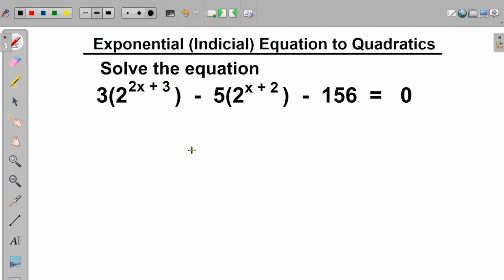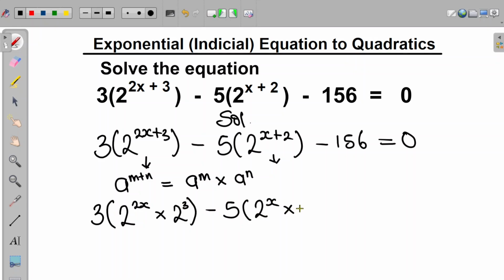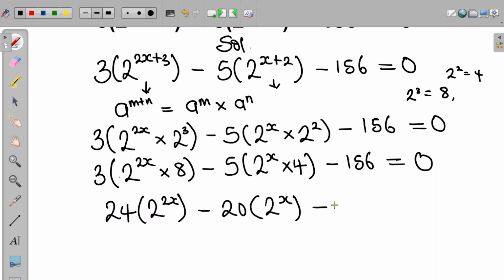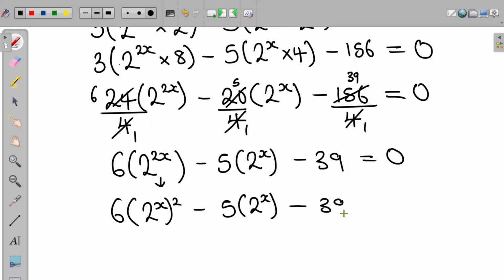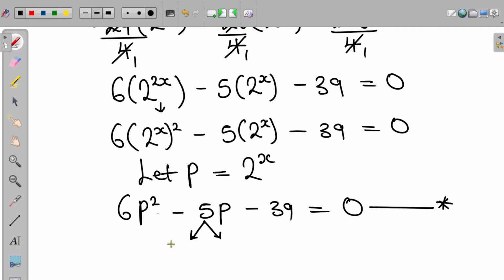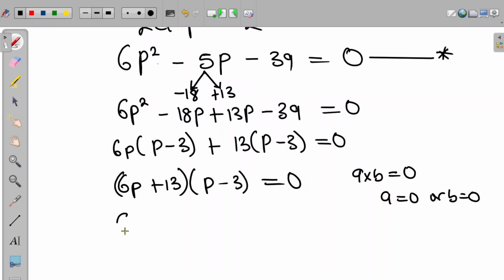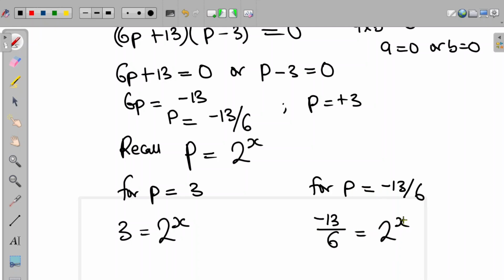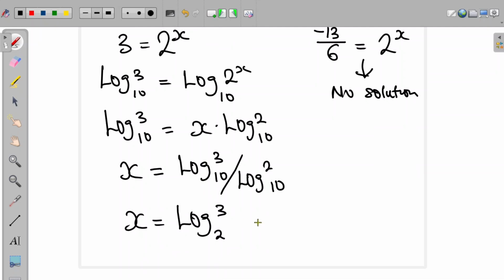How to Solve Exponential Equations That Lead to Quadratic | Step-by-Step Tutorial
Ever seen an exponential equation suddenly transform into a quadratic form and wondered how?
In this clear and detailed lesson, we’ll learn how to solve exponential equations that reduce to quadratic equations using substitution methods and laws of indices.
Step-by-step, you’ll see how to recognize exponential expressions how how to convert them into quadratic forms, and solve systematically — ideal for WAEC, JAMB, NECO, and Math Olympiad students.

Which part of exponential–quadratic transformation do you find most confusing — substitution, simplification, or identifying perfect square patterns?
Drop your question below 👇 and let’s solve it together!
Don’t forget to share this lesson with a friend preparing for exams or Olympiad contests.

Welcome to Radiant Minds Academy, where we make complex math topics simple, logical, and enjoyable.
We cover Algebra, Exponential & Indicial Equations, Logarithms, Calculus, and Olympiad Problem Solving, all explained step-by-step to help you master mathematics with confidence.